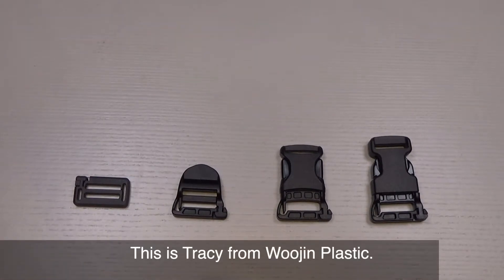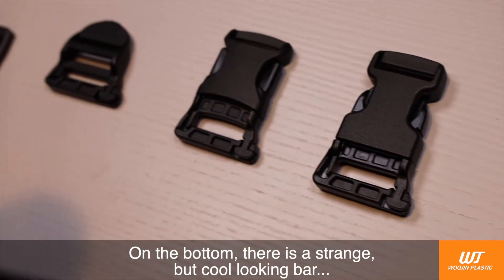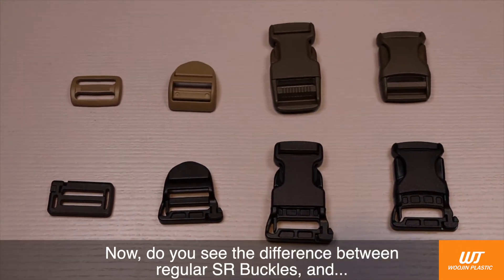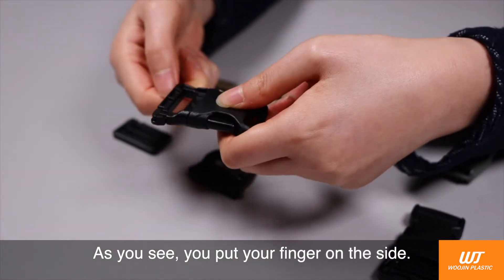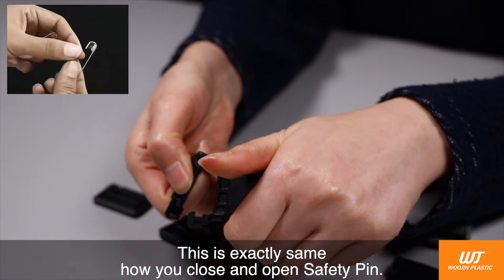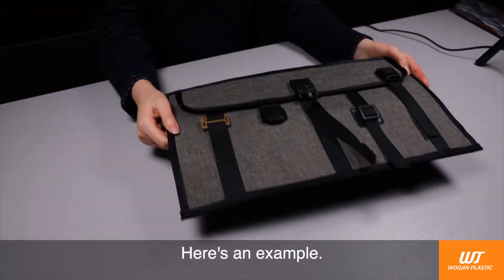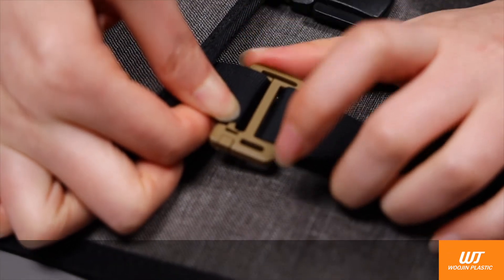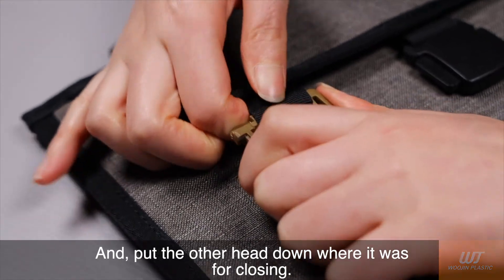Woojin Plastic_Safety QA System_Woojin Buckle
Check out the new Safety QA System and how it works.
If you want to know more details about the Molle Locking Clip and want some samples to play with, please contact Woojin Plastic any time.

Woojin Plastic Co., Ltd.
45 Palyasandan-ro, Jinjeop-eup, Namyangju-si, Gyeonggi-do, South Korea, 12017